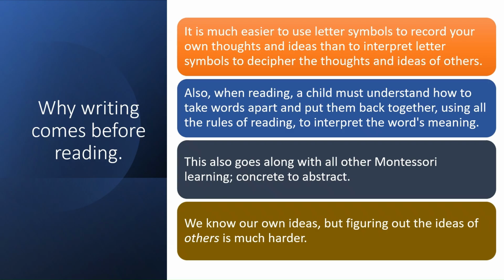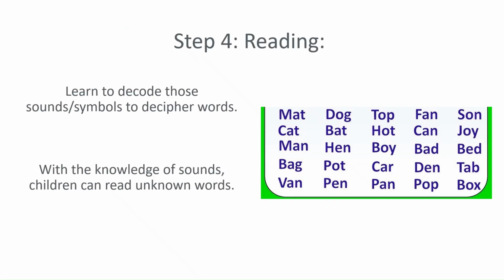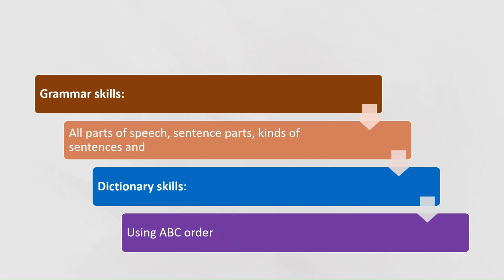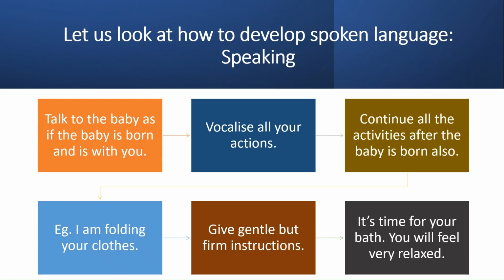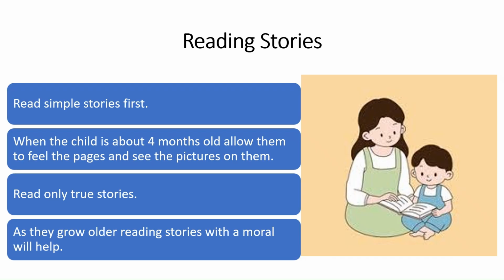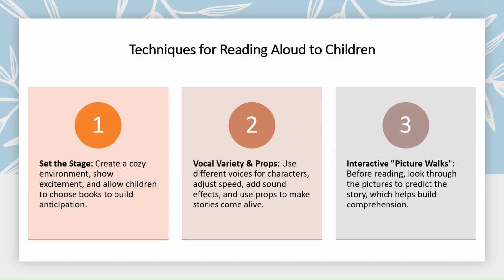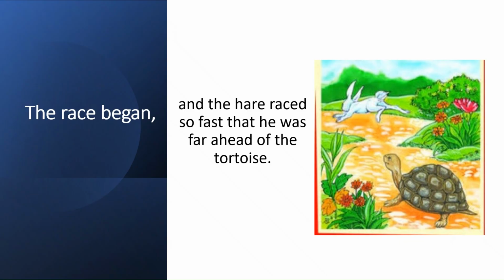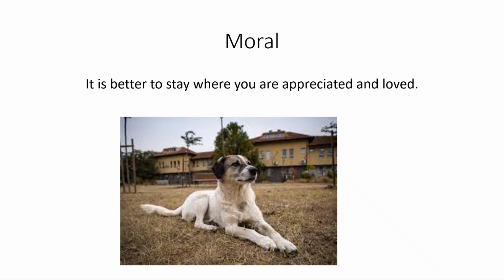Episode 62 Teaching English the Montessori Way gives the step by step way of teaching English.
Teaching any language is a difficult task. English is a non phonetic language. This video offers the different steps of teach English from the time a baby is born.

There are only 26 letters in the alphabet and to make all the different sounds using these 26 letters is not easy. Montessori dived deep into this topic and developed a programme of teaching the English language in a systematic way.
This is the 1st part in this series.

About me: Geetha Vijayachandran

As an AMI certified teacher for teaching children from 3 to 18, and with 36 years of experience, I'm on a mission to share the magic of Montessori with you! Join me in exploring the world of Montessori Elementary stories and lessons, and  discover how it can transform teaching and learning.